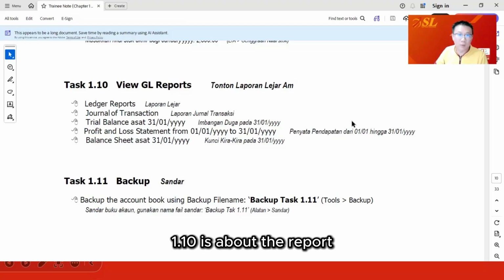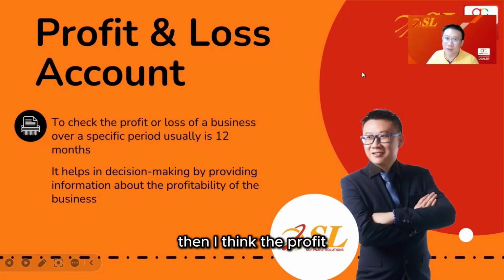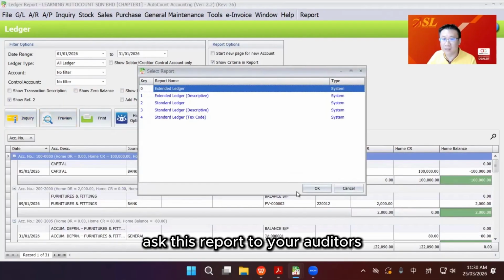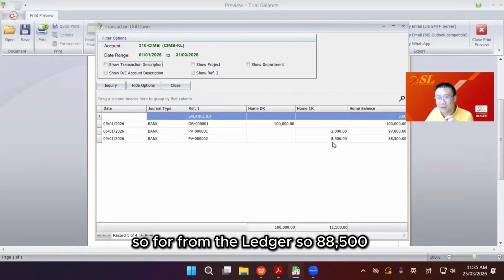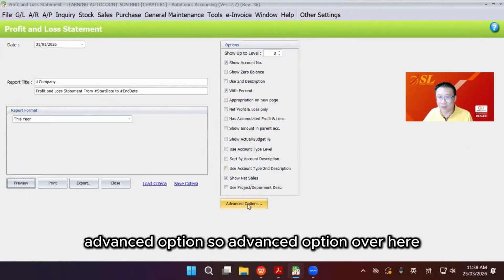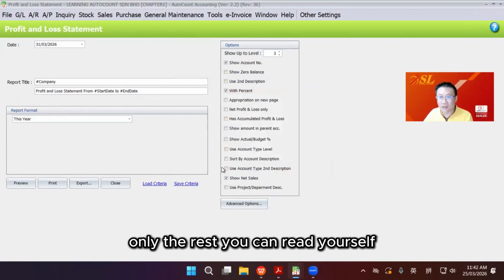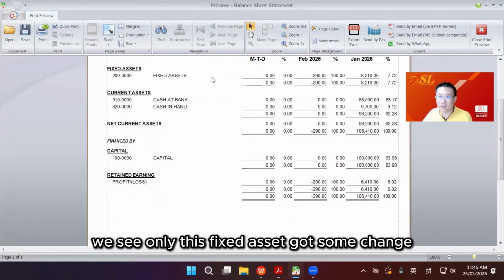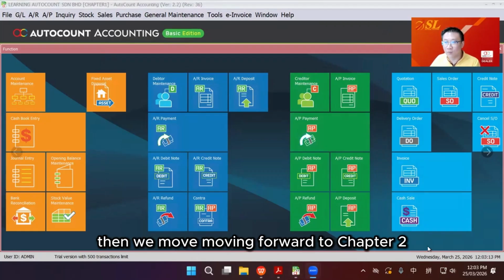AutoCount Accounting Tutorial: Task 1.10 & 1.11 – Financial Reports & Data Backup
In the final part of this series, we cover Task 1.10 and 1.11. We review how to generate essential financial statements and, most importantly, how to keep your data safe.

Key Topics:
• Understanding GL Reports: General Ledger, Trial Balance, and Journal of Transaction.
• Generating Profit & Loss (P&L) and Balance Sheets.
• How to perform a full system backup to prevent data loss.
• Verifying your backup was successful.